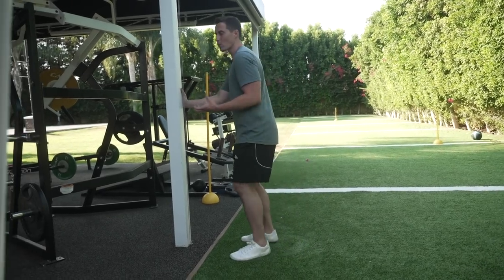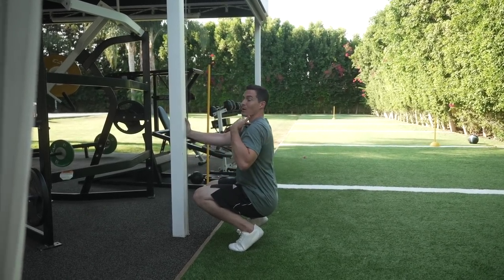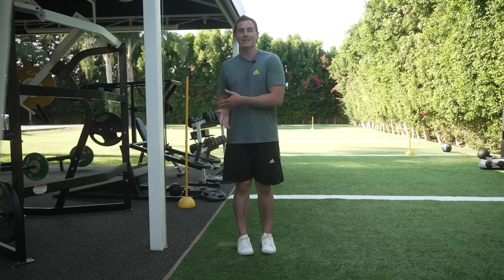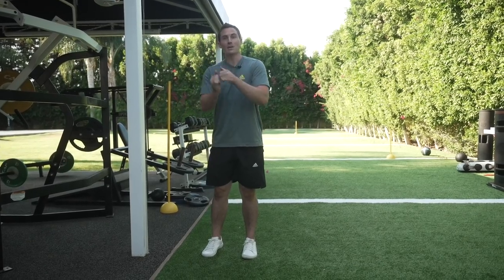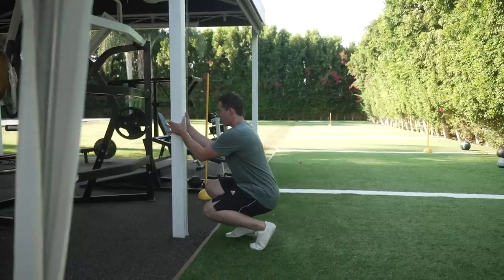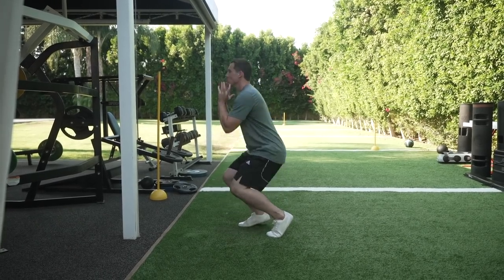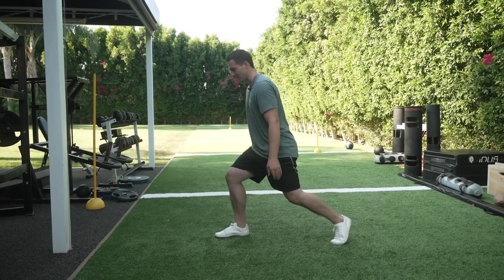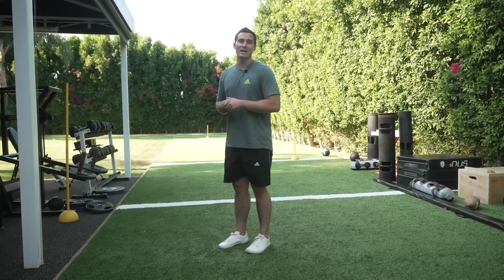Best Exercises for Training Deep Knee Bend/Full Range of Motion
TRAINING PROGRAMS

PJF Performance, Inc trainers will not be physically or virtually present during your workouts. PJF Performance, Inc. online workouts contain generalized workouts that are not customized to the consumer. Participants will perform workouts at their own risk, PJF Performance Inc. will not be held liable for any injuries resulting from an athlete's participation in training. Participants must understand that exercising without individualized coaching/instruction and supervision is dangerous and can lead to acute or chronic injury, disability and/or death. Additionally, a medical professional must consent to your participation in a potentially vigorous strength and conditioning/basketball skills workouts with absolutely no written or verbal limitations to particular movements or exercises.